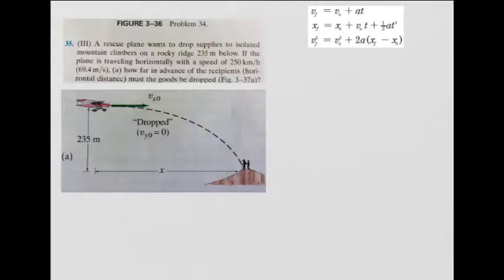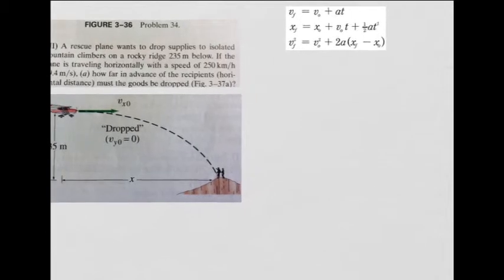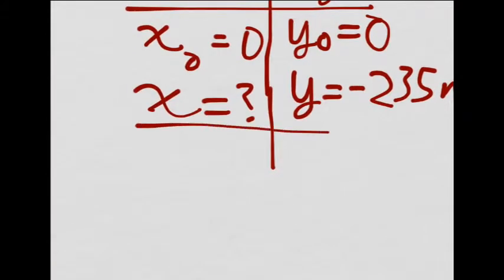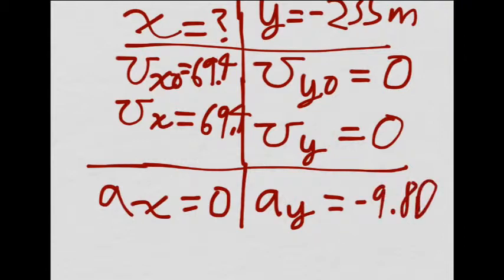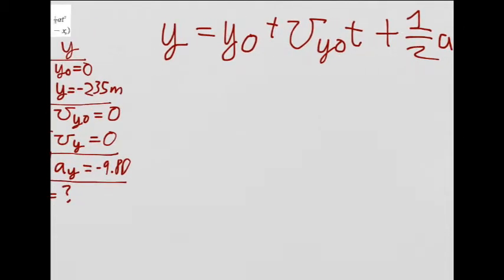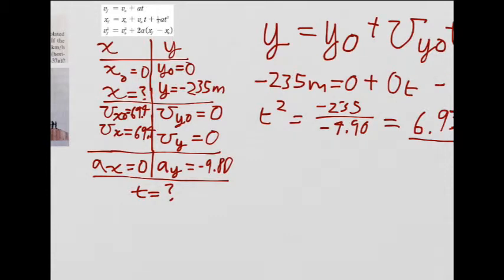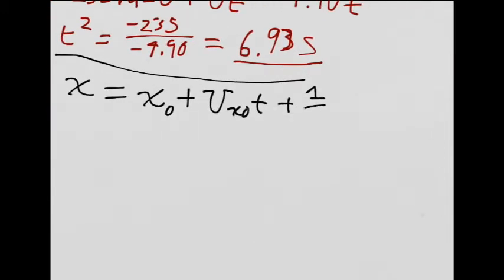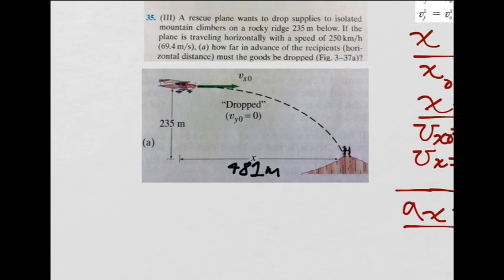Projectile Motion - Page 67 #35